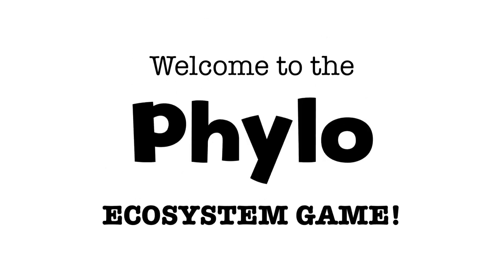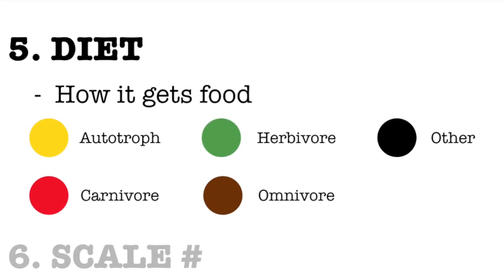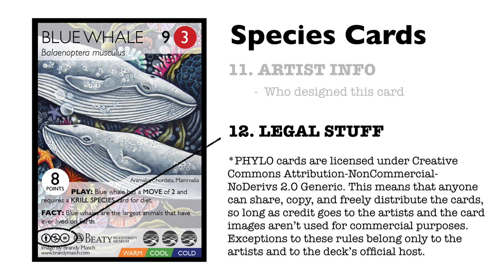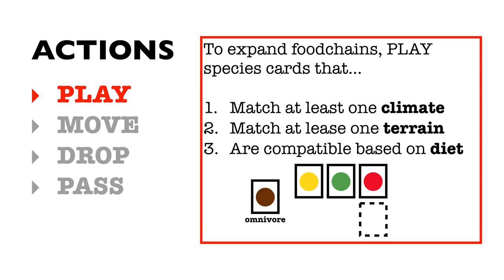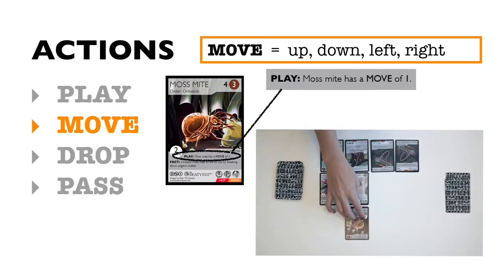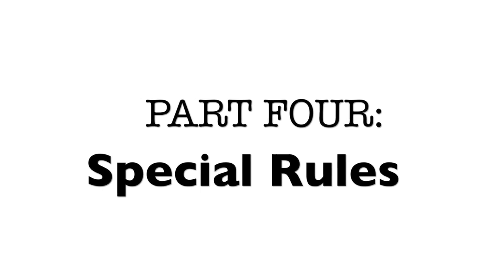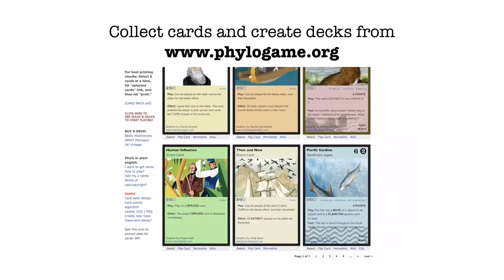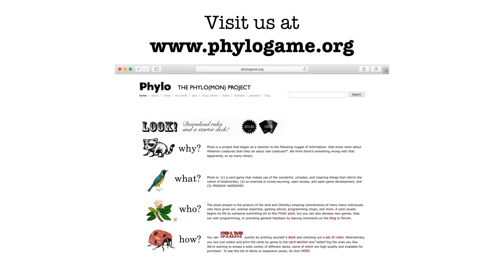How to play PHYLO: The Ecosystem Trading Card Game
Video by Kristina Balse and Shannon Percival-Smith (2017).

Using the Beaty Biodiversity Museum PHYLO deck, Kristina and Shannon show you how to play the ecosystem game!  More details about the game (including lots of free downloadable decks and cards) can also be found